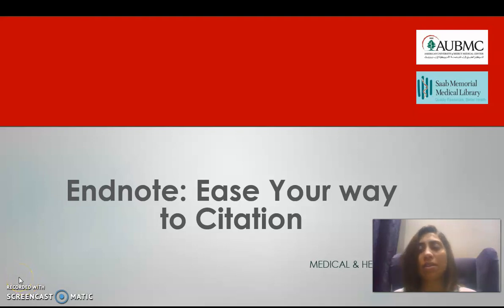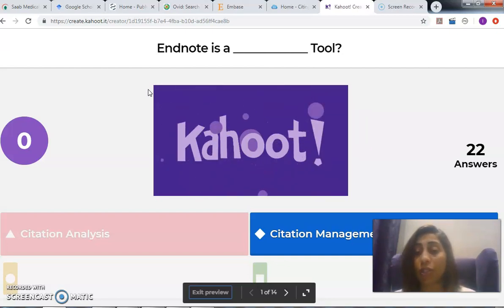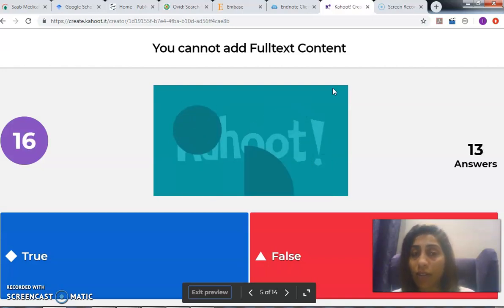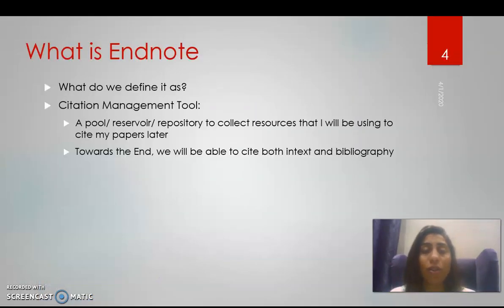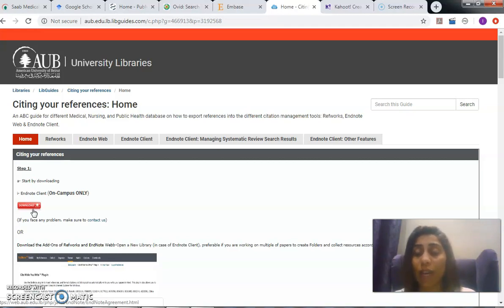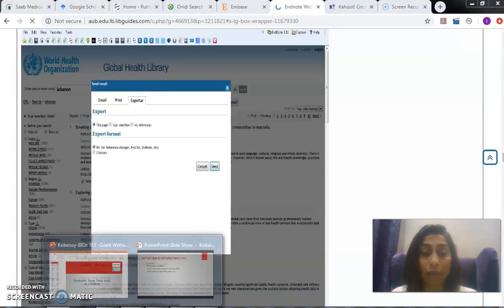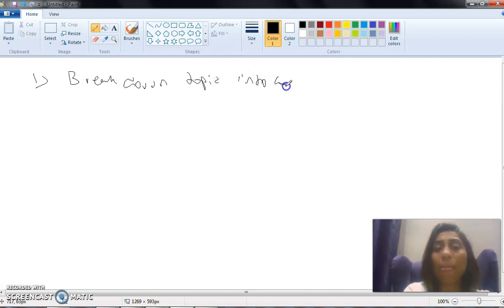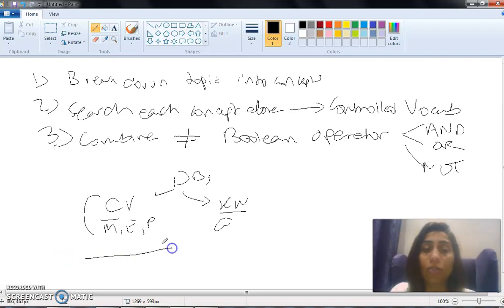Endnote Session-Part 1